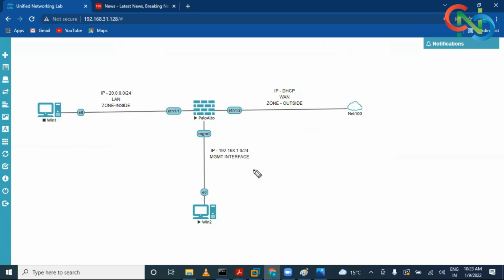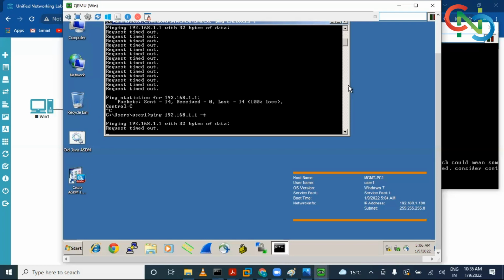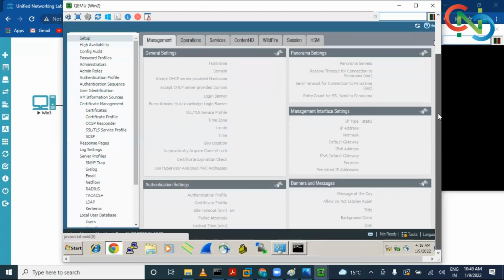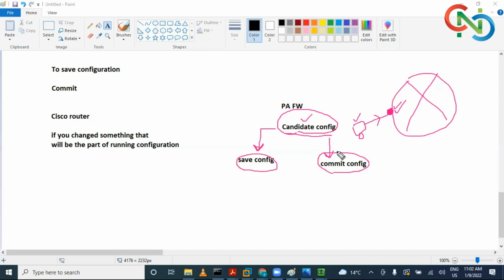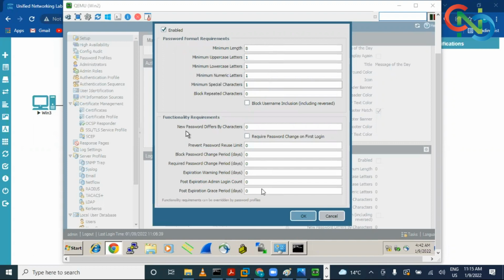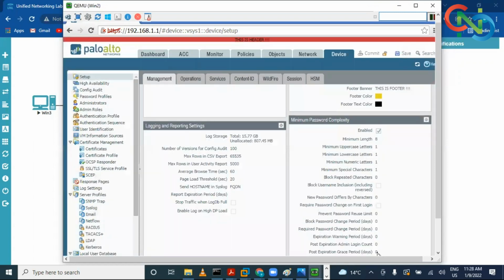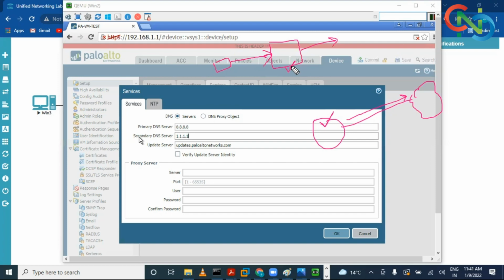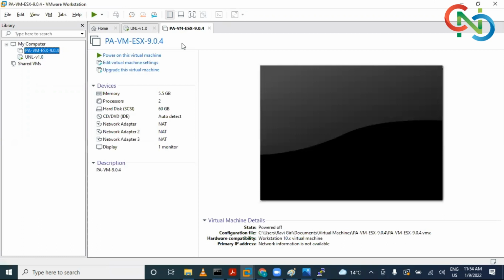Palo Alto Firewall | PCNSE | Day-2 | Part-2 | CNC | Core Networking Classes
Growing Dreams.